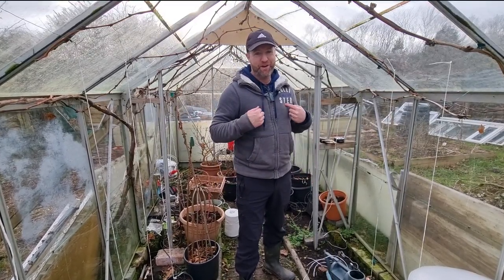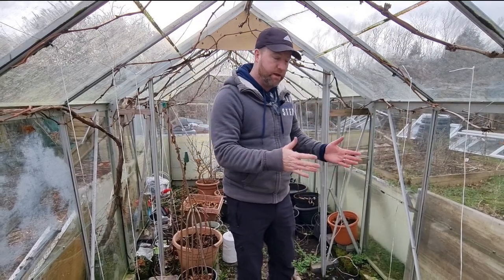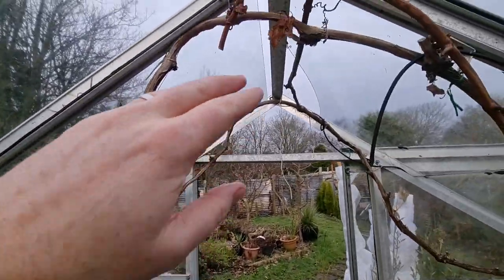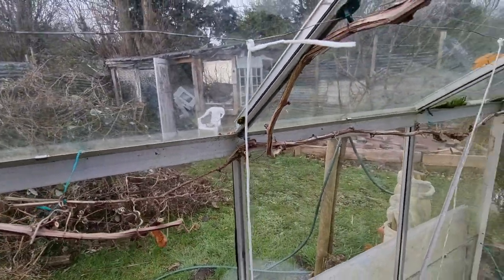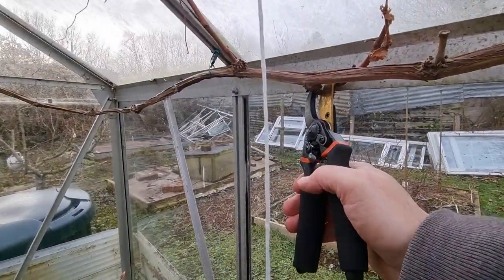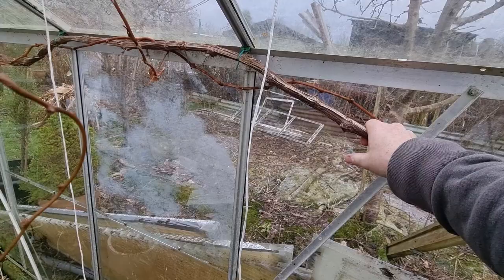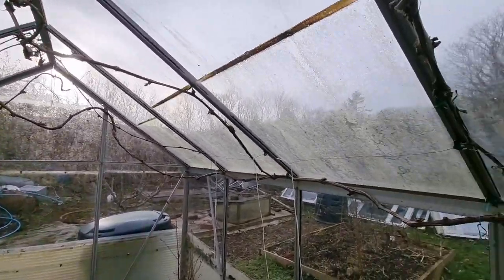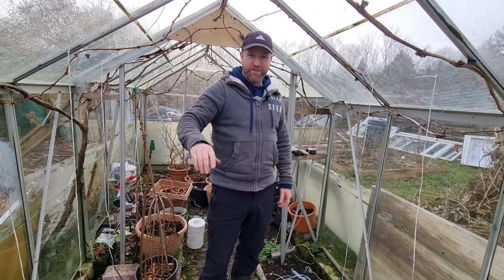How to winter prune a Grapevine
How and when to Winter prune a grapevine.  Today I was down at the allotment and decided to prune the dormant seedless, green/white 'Lakemont' Grapevine.
Doing it now, ensures that it is dormant, and maximises the chances of a large yield of grapes in the summer.

Link to Irrigatia Solar Watering System

Link to my cordless mower:

Handheld Chainsaw;

Link to my handheld battery Chainsaw.